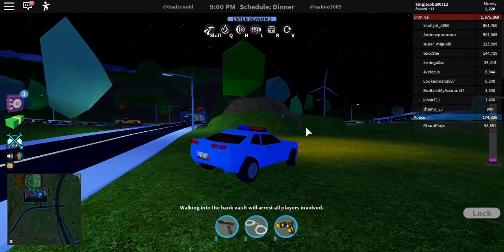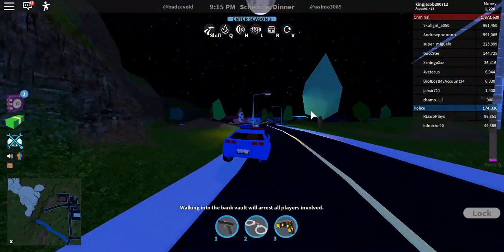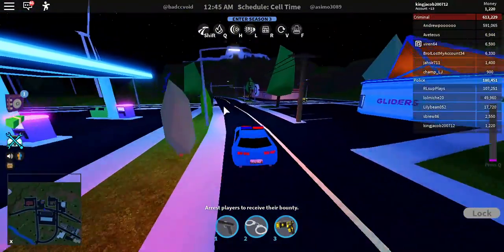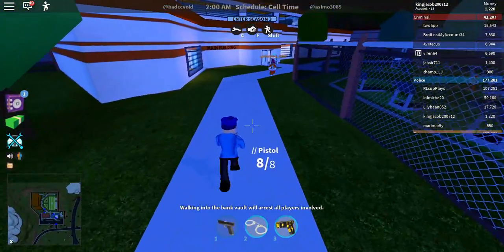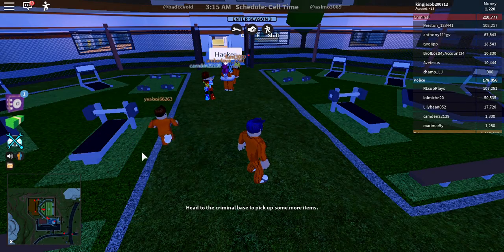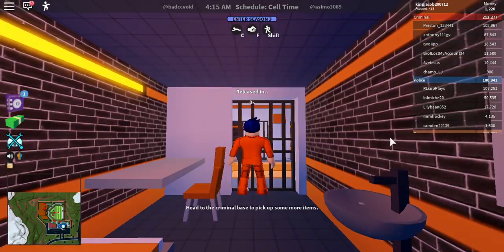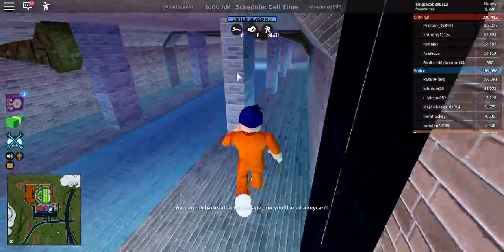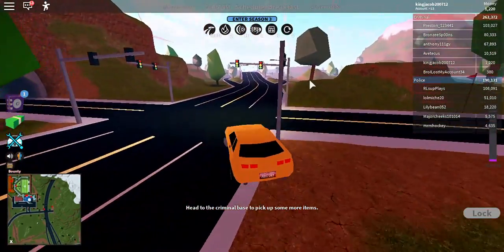Playing Roblox as a police officer